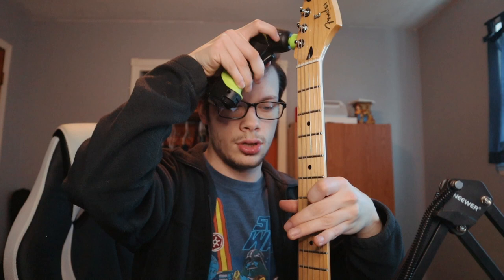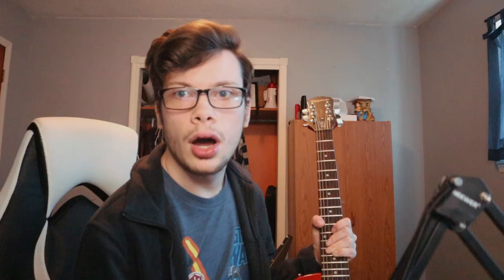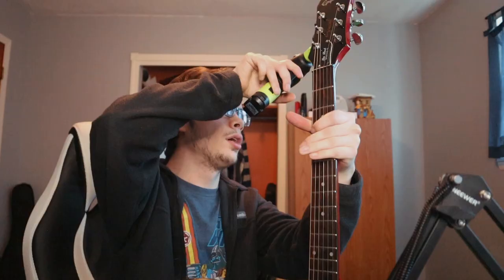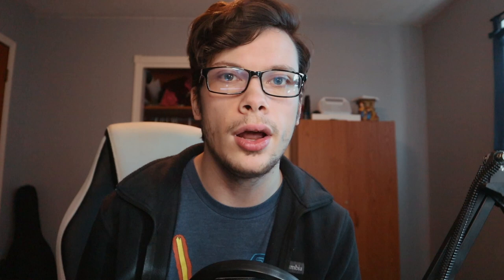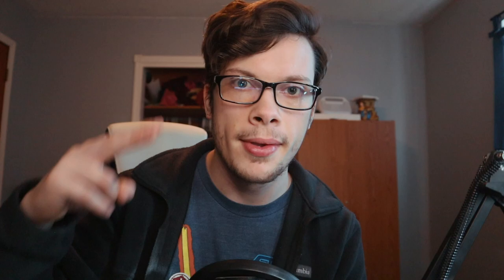STRINGING JUST GOT EASIER! | Ernie Ball PowerPeg First Impressions | SimsRecording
After years of struggling with my flimsy peg winder, my problems are now solved!

---TIMESTAMPS---
00:00 Intro
00:20 My Flimsy, Old Pegwinder
00:46 Unboxing
01:56 Specs
02:52 My First Hands-On Impressions
04:34 Testing the PowerPeg
05:57 Final Thoughts
06:41 Guitar Center Rant (kinda.)
07:31 Final Thoughts (Cont.)
08:04 Rating the PowerPeg/Outro

Welcome to the Official SimsRecording YouTube Channel!
Full Sail University Alumnus, Class of November 2020
Here you will find guitar/bass reviews, gear reviews, music reviews, etc.

Check me out on Fiverr!